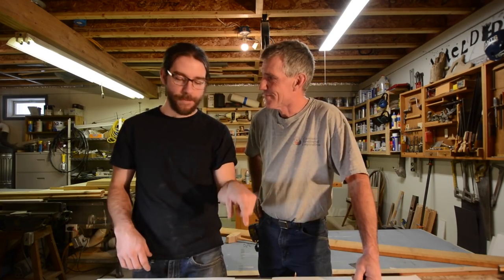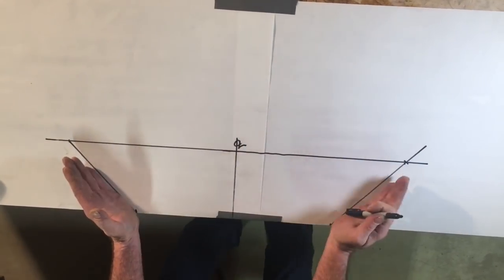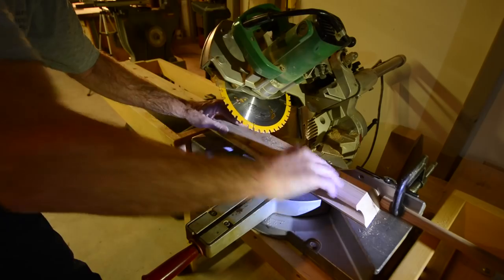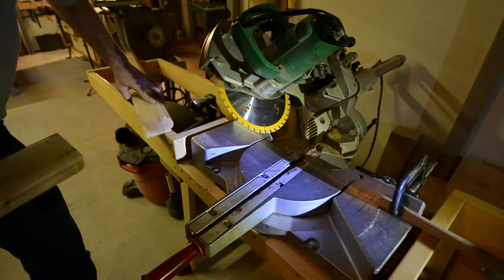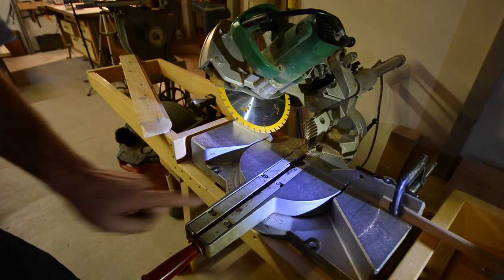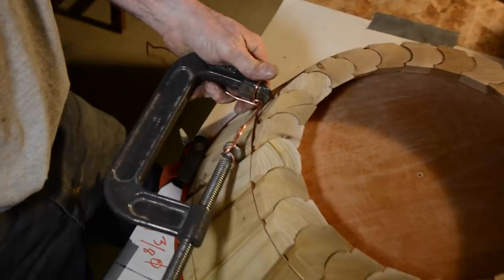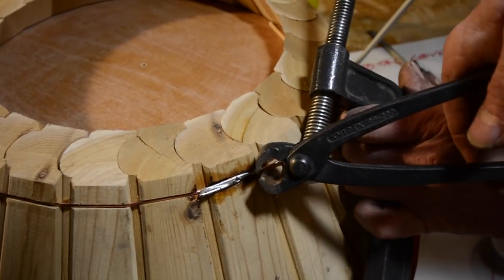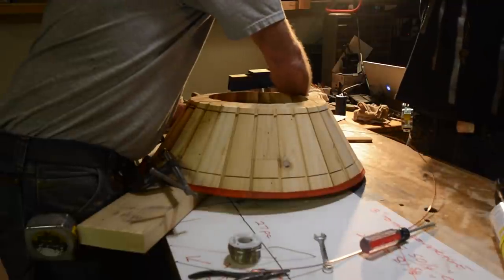Super Bowl - Reclaimed !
Mailing Address:
313 Parrish Lane
Syracuse, New York 13205

Send a self addressed envelope
for handmade doesn’t sticker
(Nice NYC print house scraps)

This is not a how to channel, more of
what stuff does.Use your body, and
tools in a reasonable manner.